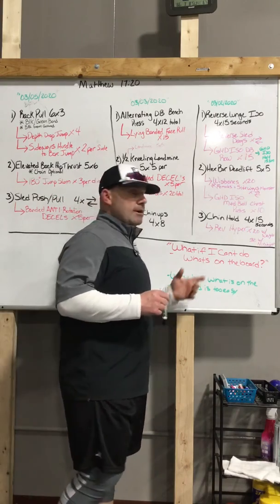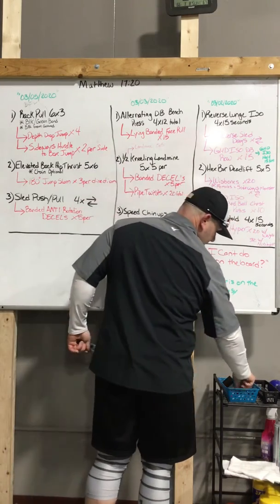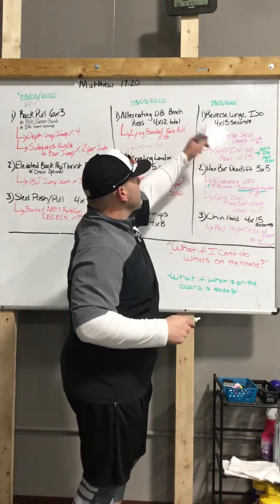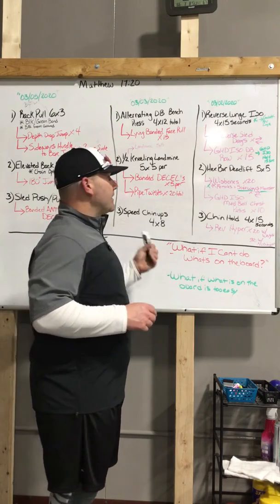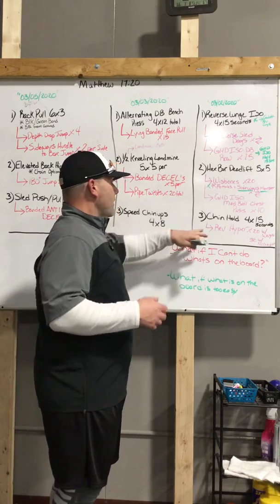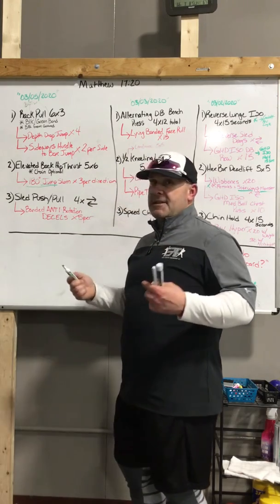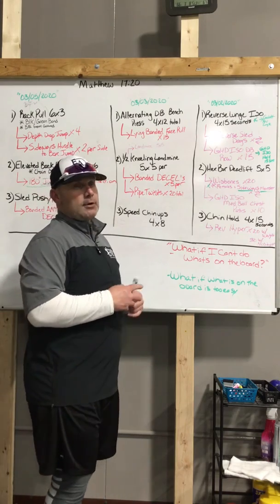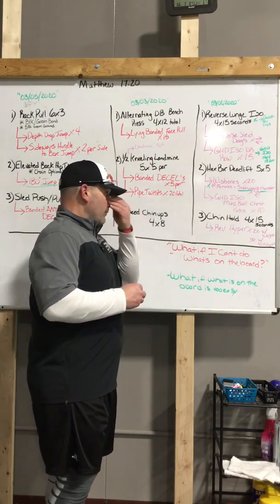EAP INFO “What if I can’t do it?”